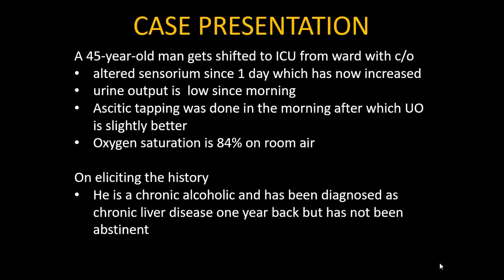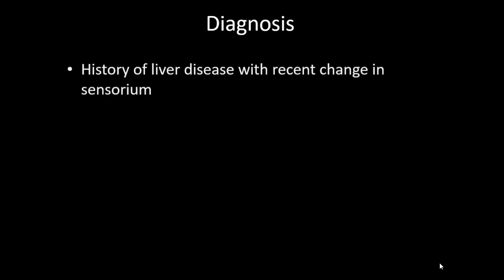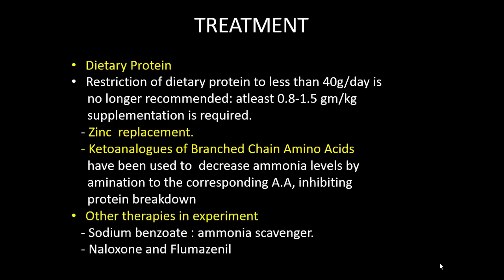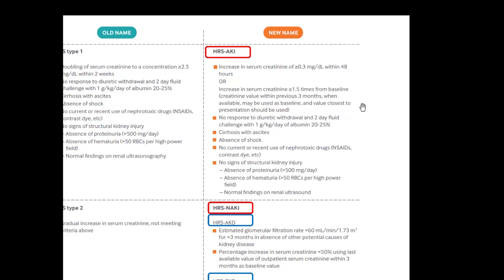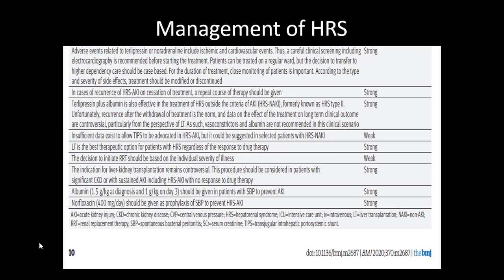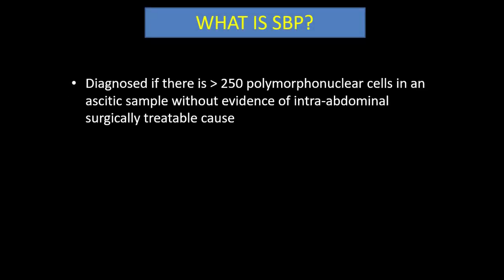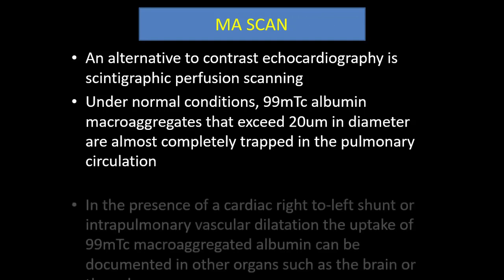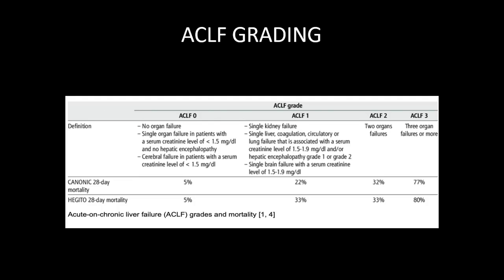A decompensated chronic liver disease patient in my ICU HD WEB